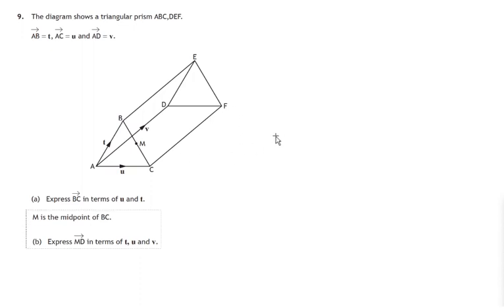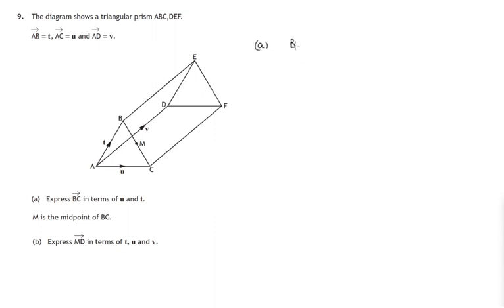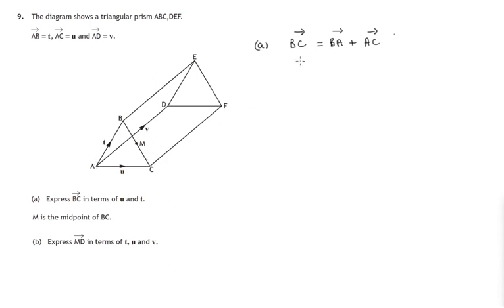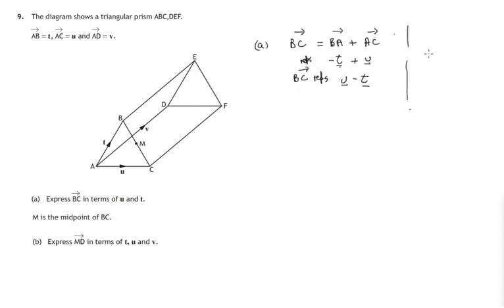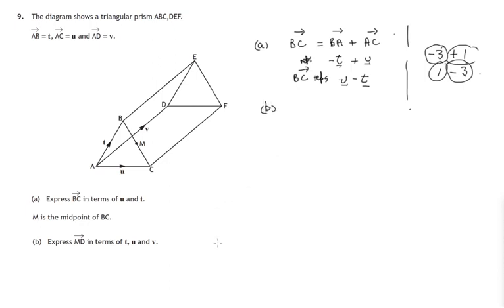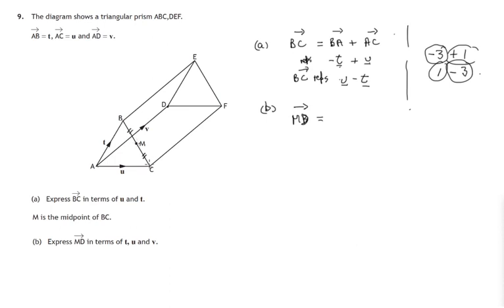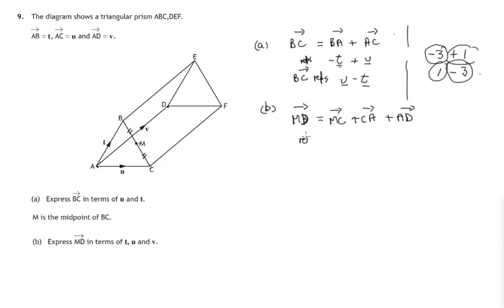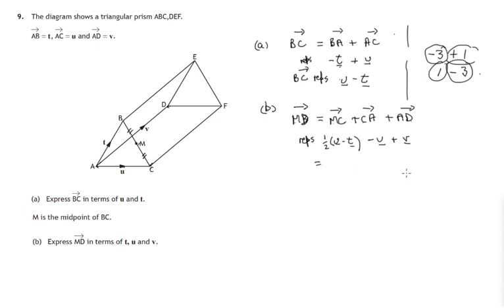Q9 Paper1 SQA 2018 Higher Mathematics Exam.